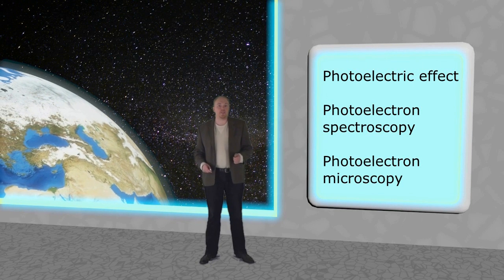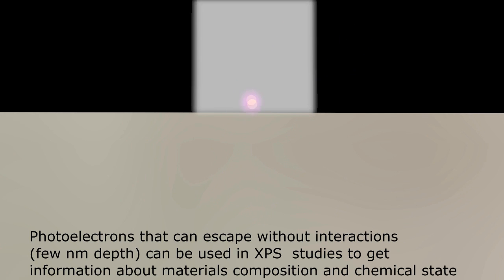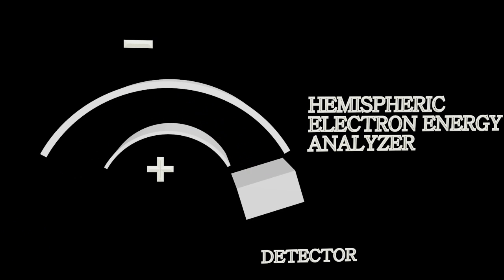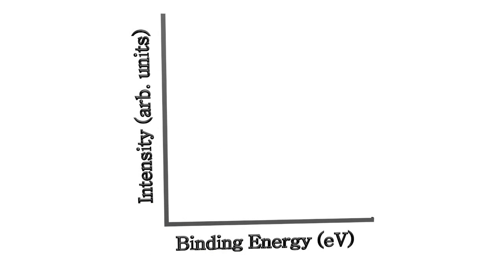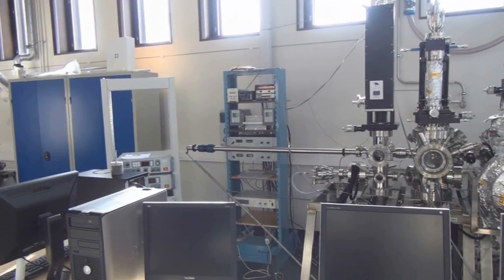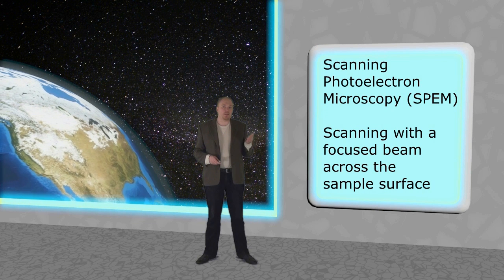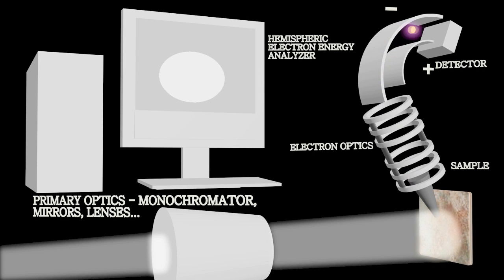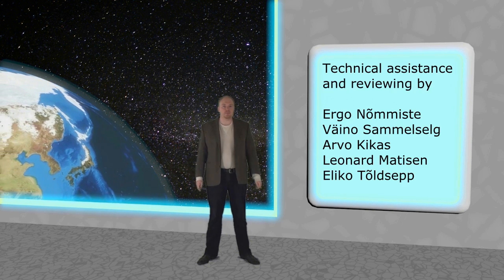Photoelectric Effect, Photoelectron Spectroscopy, Photoelectron Microscopy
Photoelectric effect, photoelectron spectroscopy (XPS) and scanning photoelectron microscopy (SPEM) are explained in this short lecture. The photoelectric effect occurs when the inner shell electrons of the sample atoms are kicked out by high energy electromagnetic radiation. These electrons, that were kicked out, are called photoelectrons and their energy depends on the energy of the exciting radiation, the electrons initial binding energy and on the work function. When having a radiation source with well defined energy and measuring the energy of the emitted electrons, it is possible to get information about the samples composition and chemical state. In the case of photoelectron microscopy the exciting beam is focused into a narrow spot on the sample surface. The sample is then moved in such a way that the spot moves row by row across the sample surface and as a result photoelectrons are emitted from each irradiated spot. By collecting these photoelectrons, it is possible to map the composition or chemical state across the selected sample area (for example 100 x 100 microns area on a 2 x 2 cm sample). Photoelectrons can escape the material only from near the surface and this means that these methods are very surface sensitive, which makes them extremely useful for surface studies. This also means that the surfaces need to be very clean (cleaned with ion bombardment before measurements) and therefore ultra-high vacuum is needed.

This video was created in collaboration with the Institute of Physics, University of Tartu

Sony Vegas Pro 13 Suite was used for editing, special effects, music and sound effects (see the link for more information about this set of programs):